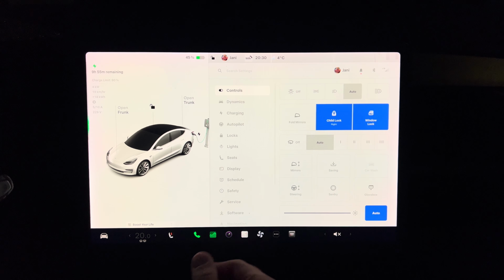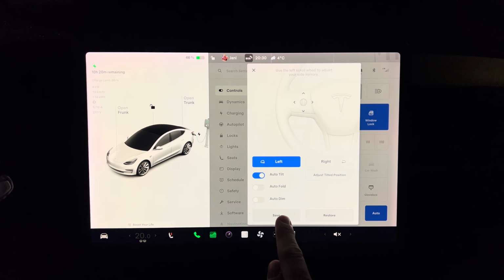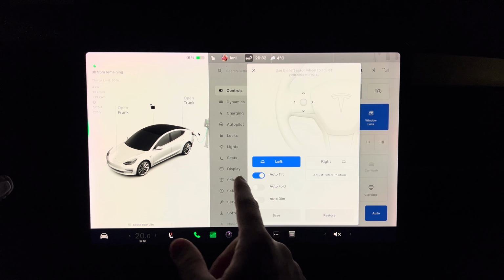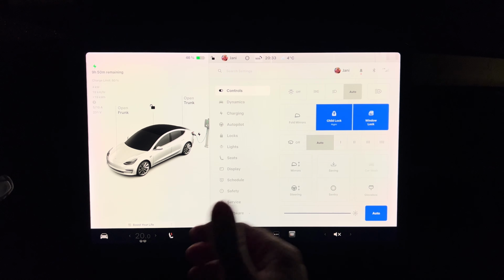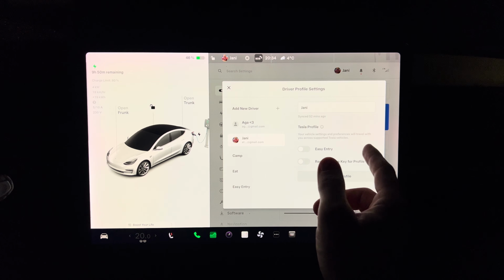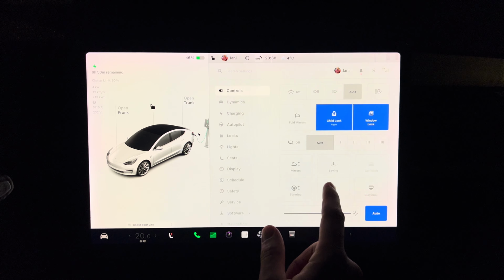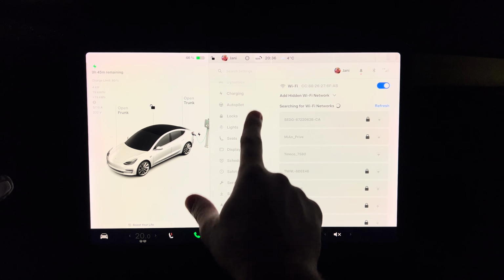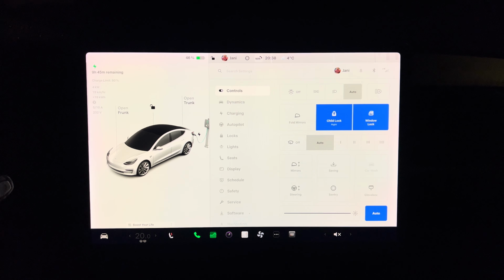Controls Menu in Tesla Model 3 – Display settings review 2/18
In this video, I go step by step through the Controls menu in the Tesla Model 3 and explain what every setting does. This is the main settings area of the Tesla infotainment system, and it’s where you adjust many of the core vehicle functions.

I’ll show you how to access the Controls menu and walk through the available options so you understand exactly what each setting changes. Whether you’re a new Tesla Model 3 owner or just want to make sure your car is set up correctly, this complete walkthrough will help you feel more confident using the system.

The Controls menu is one of the most important parts of the Tesla Model 3 software, and understanding it makes daily driving easier and more efficient.

This video is part of a full Tesla Model 3 infotainment series where every menu is explained clearly and in detail.

Topics covered

• Tesla Model 3 Controls menu overview
• How to access vehicle settings
• Core vehicle configuration options
• Infotainment system basics
• Tips for new Tesla owners